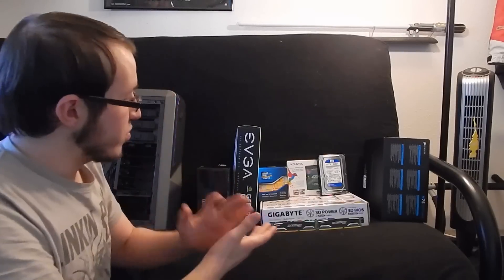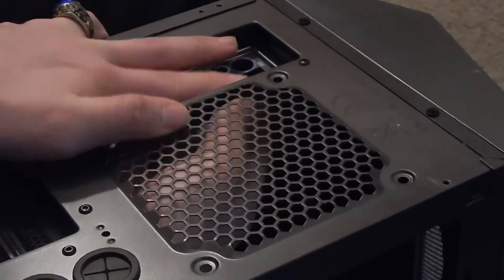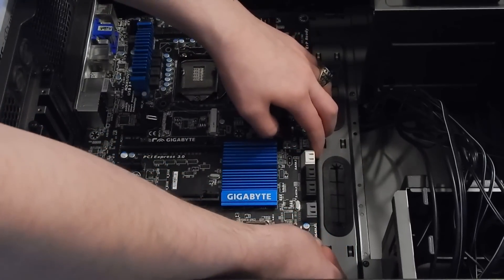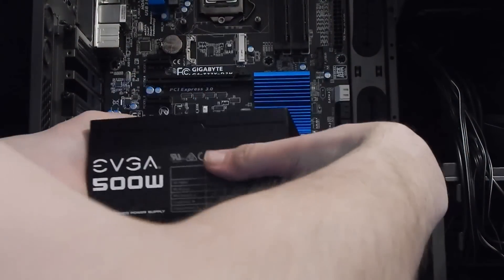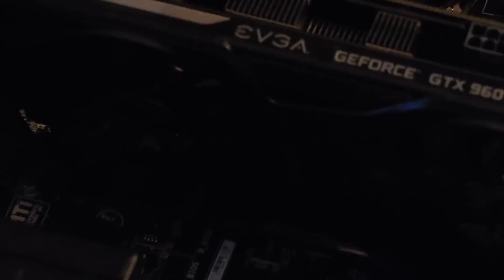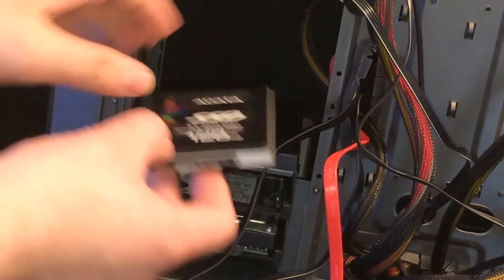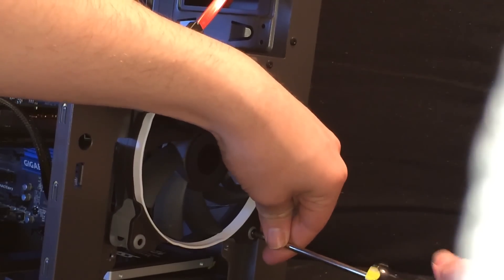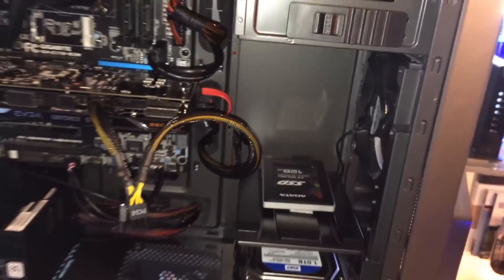How to Tutorial: HOW TO BUILD A PC!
From start to finish, building a PC is easier than you think, truly. Here's my tutorial on how one simple person like you can easily build any PC, whether it's AMD or Intel based. If I go too fast, feel free to pause the video whenever you like. If I skipped something or if you have any questions for me, feel free to throw them in the comments down below and I will respond as soon as I can!